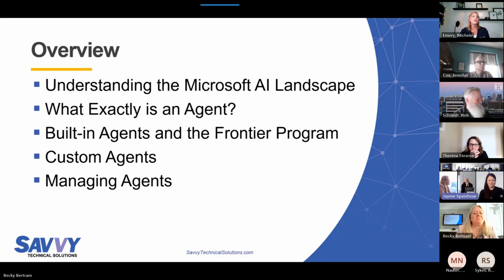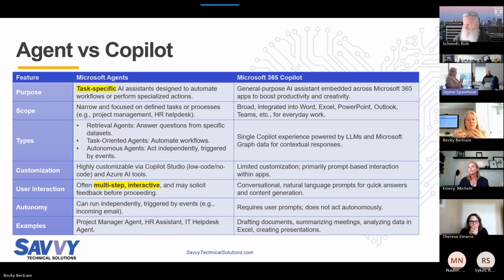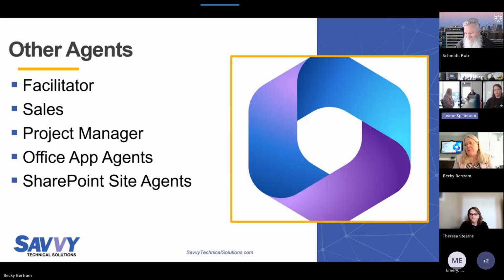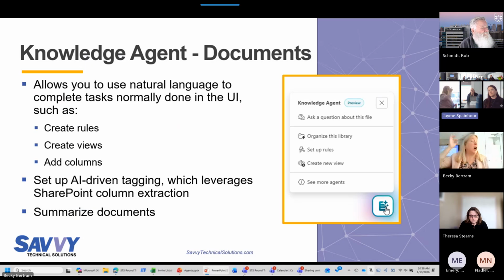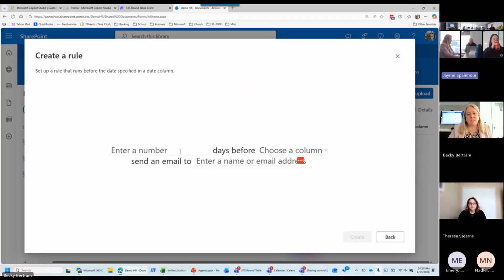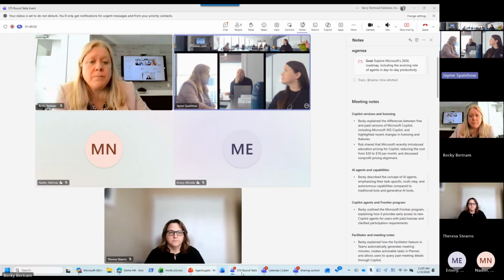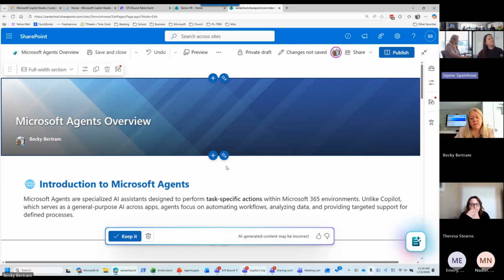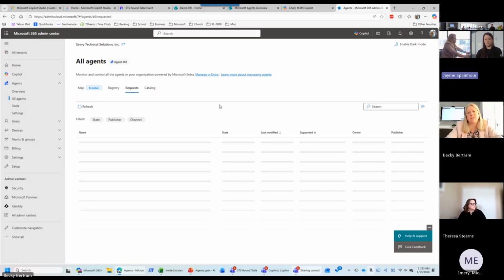STS Roundtable - January 2026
At our January 2026 Roundtable, we looked at Microsoft’s vision for 2026, with a special focus on the expanding role of AI agents in everyday productivity.